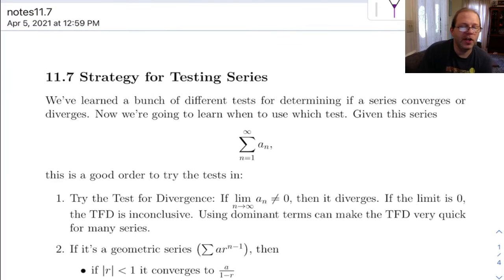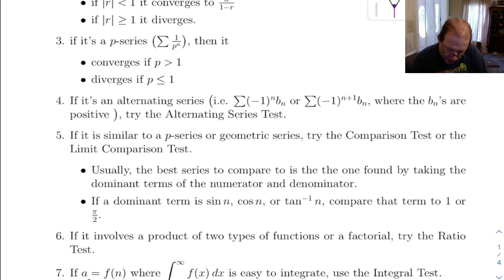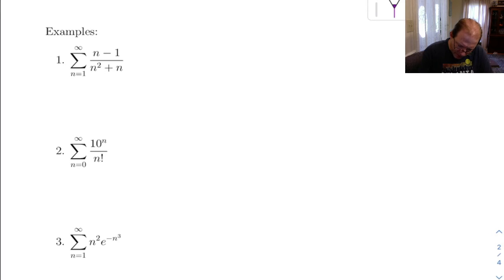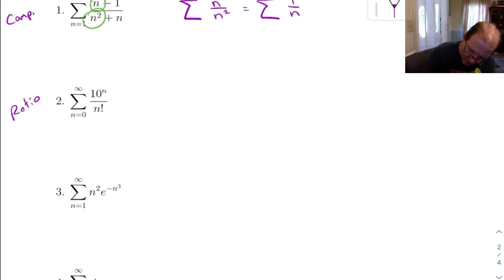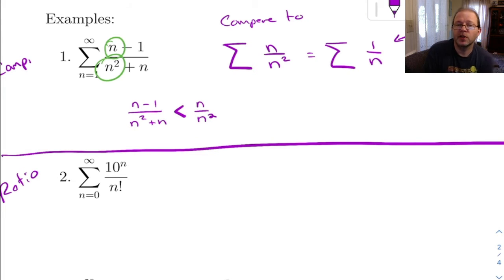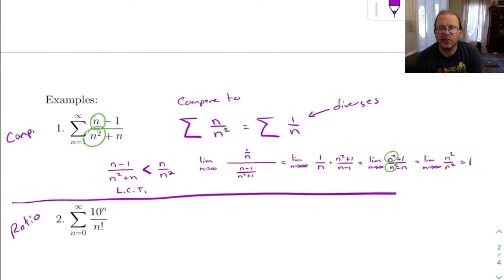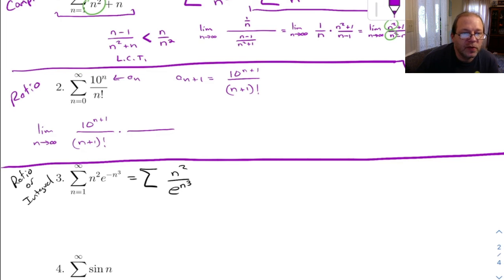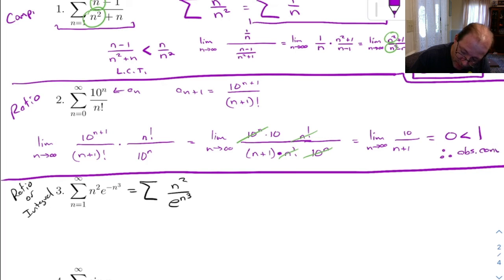c11 7 1 strategy and ex 1 and 2